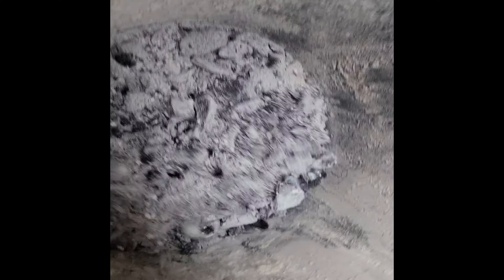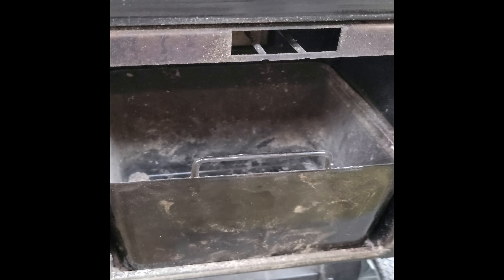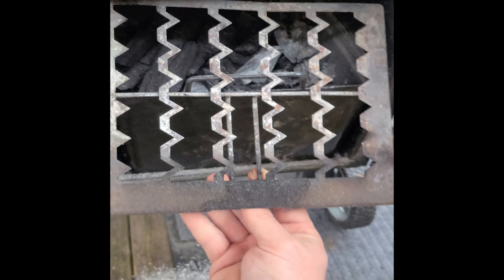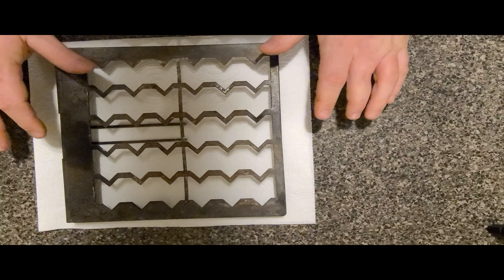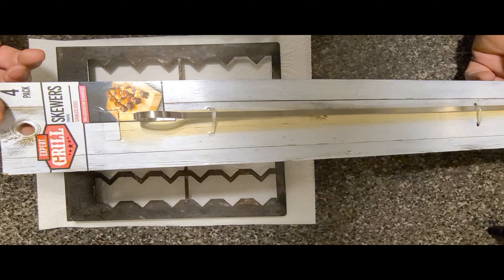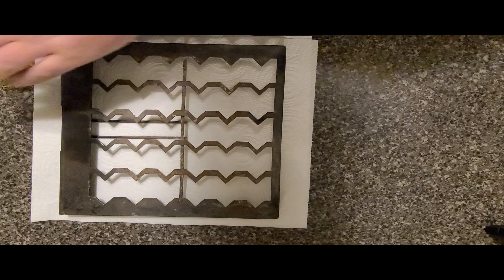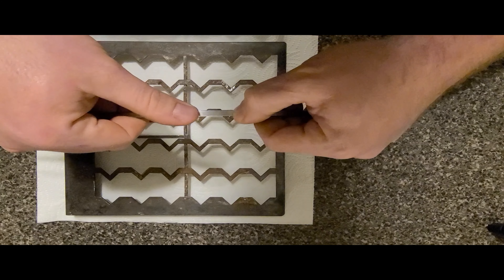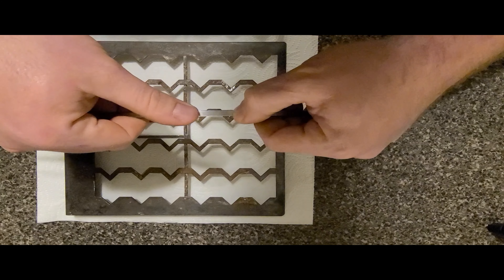Masterbuilt Gravity Series | 560 | 1050 | Grate Mod | Simple | Cheap | Effective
Welcome back to DAWG BBQ!

Here is a quick tutorial on how to modify the grate on the Masterbuilt Gravity series, to stop from wasting so much coal!

Link to what I used